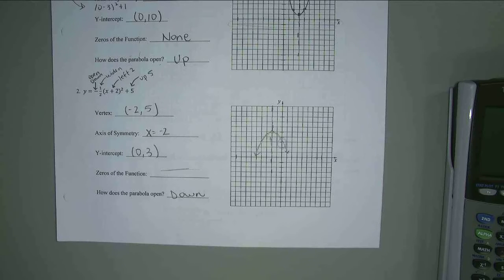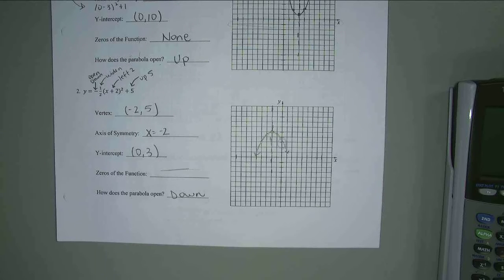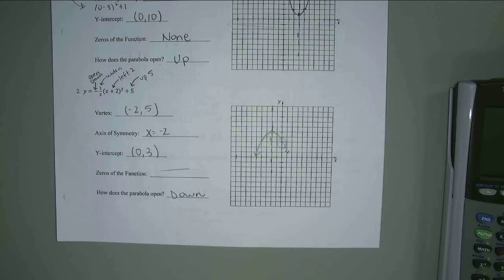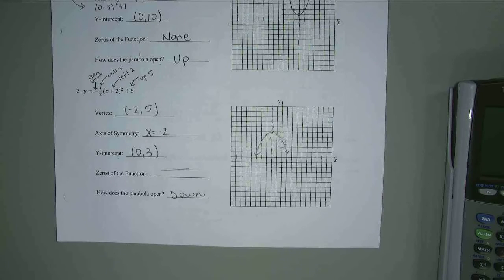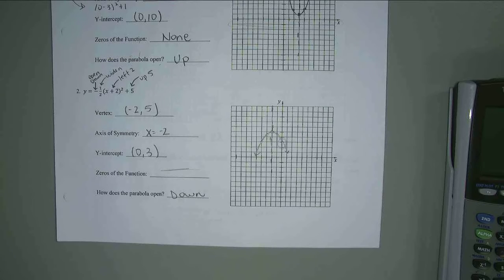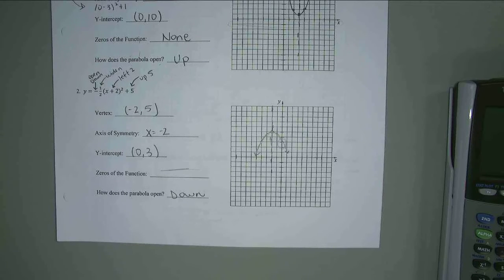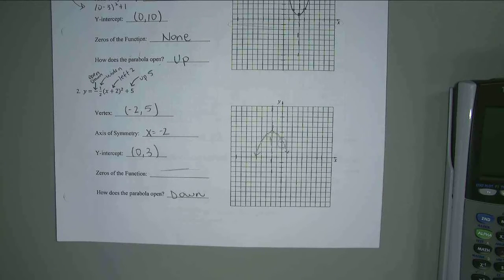MATH 116 - 18.5 MyMathLab Tips